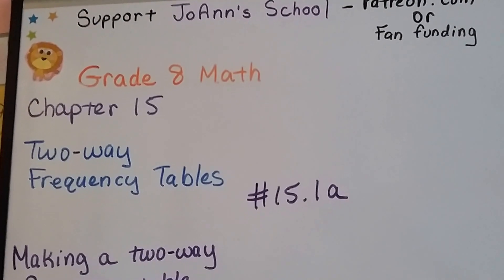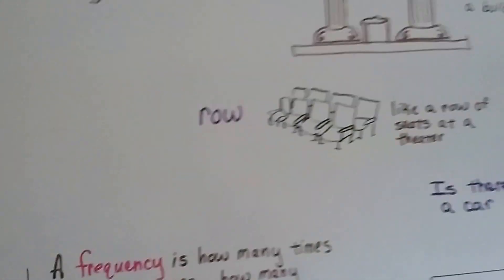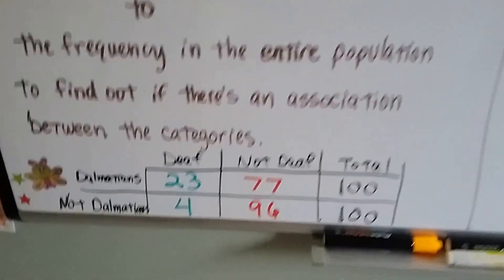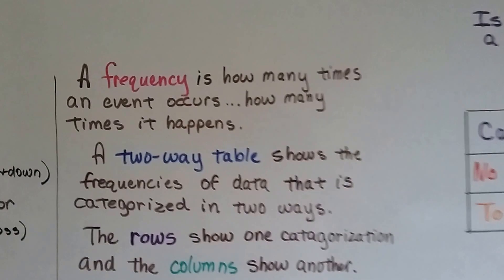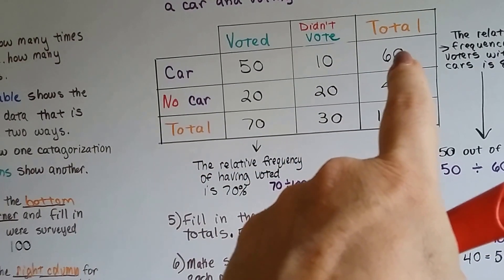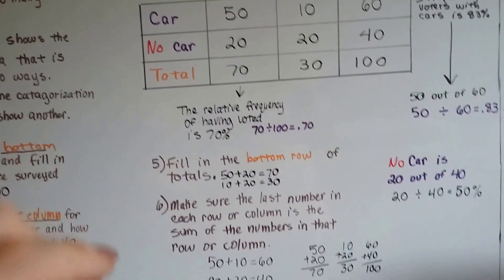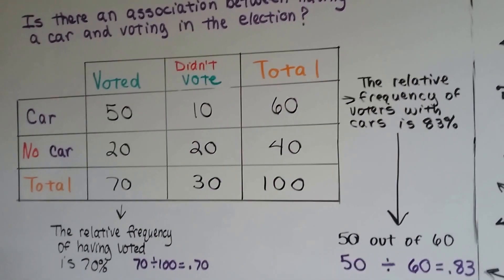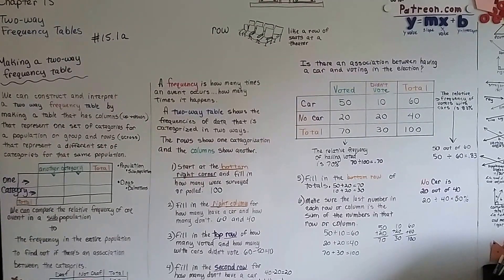Grade 8 Math #15.1a, Make a Two-Way Frequency table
An explanation of how to make a Two-way frequency table with categories and sub-categories for rows and columns.  How to discern rows from columns.   #15.1a